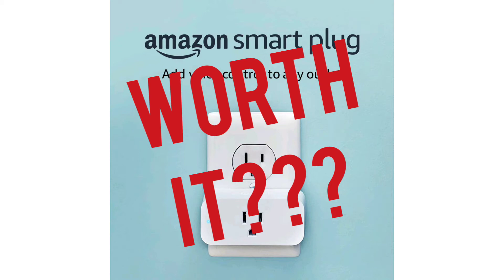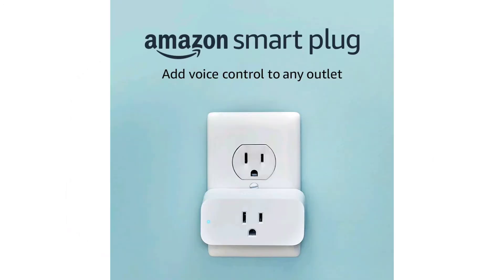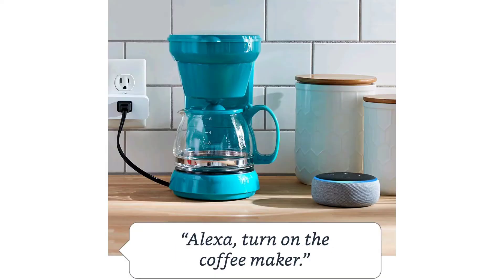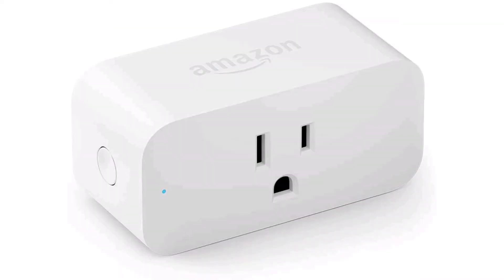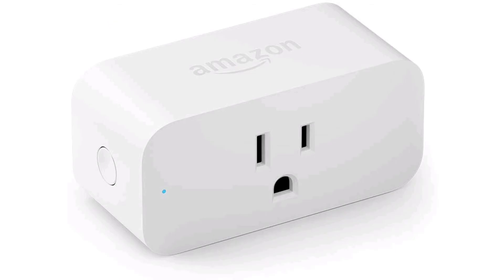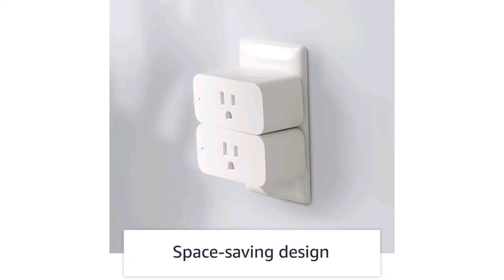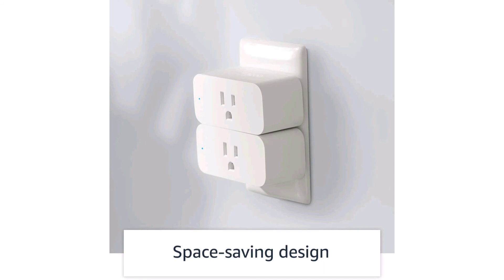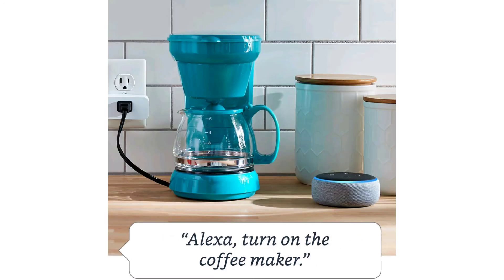Amazon Smart Plug, works with Alexa – A Certified for Humans Device